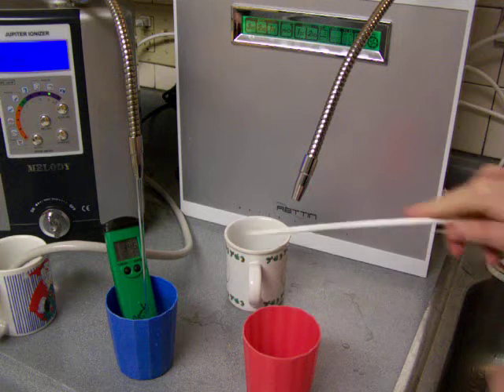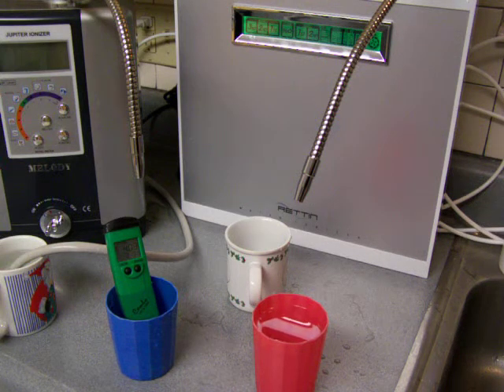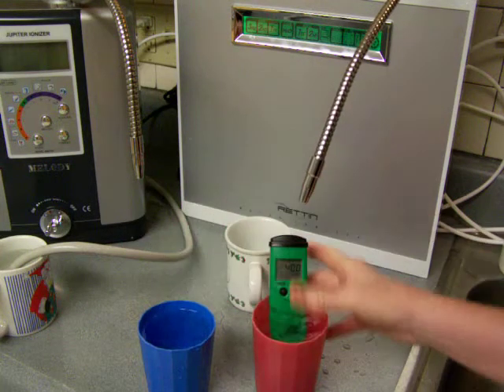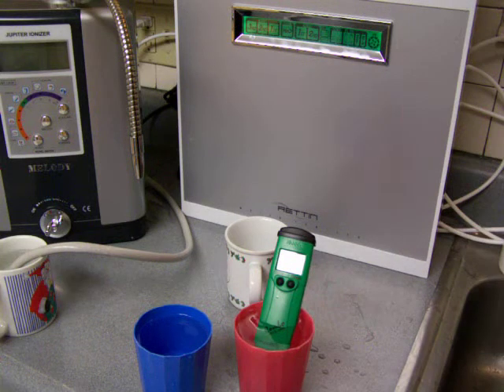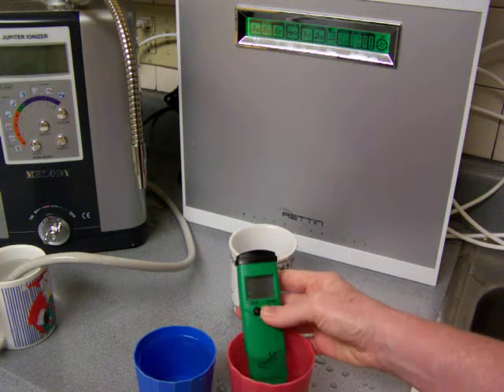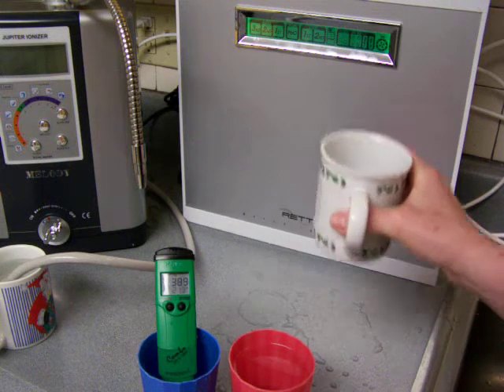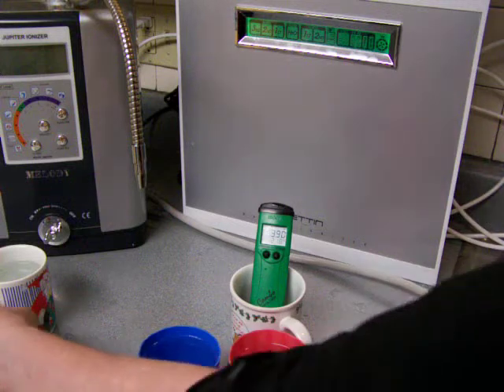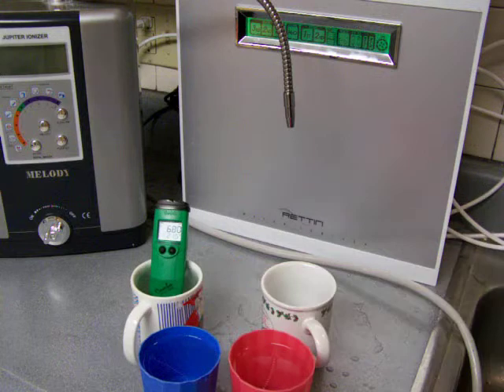Water Ionizer Demo: Melody & Tyent Ionizing Water for Over 12 Minutes...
heard that some Enagic dealers were claiming that every other water ionizer [except Enagic of course] overheats when you run the water ionizer for 10 minutes or longer. This video series debunks that. The first two parts demonstrate continuous flow for over 10 minutes for the Tyent 7070 water ionizer and the Jupiter Melody water ionizer. There is an intentional overlapping of certain parts so you can see that this flow was in fact continuous. Cathie tests the ionized water [both alkaline and acidic] throughout the period. Cathie DOES NOT suggest to continuously flow water from your water ionizer without any breaks. However if there is a need to do this once in a while, this video series shows you that you can. If you hear stories from Enagic dealers like this, let Cathie know and she'll be happy to test it. You can find her # and email on her website. Read more about this at Cathie's Blog